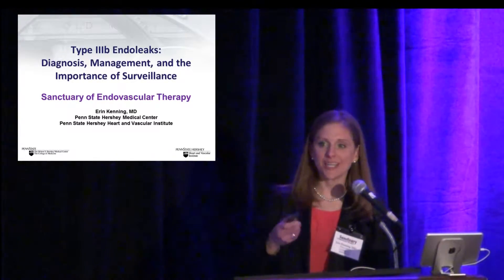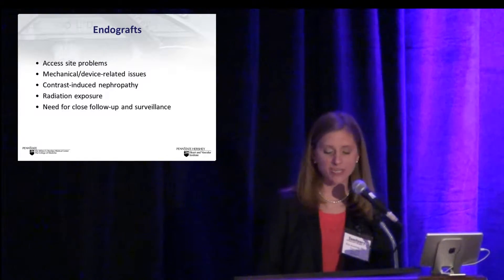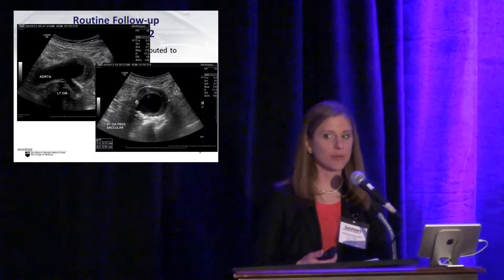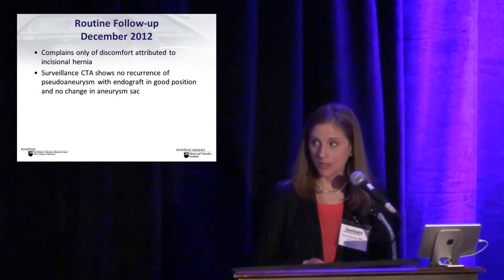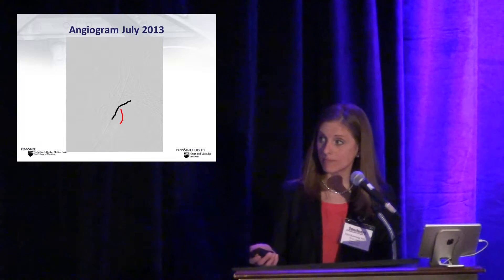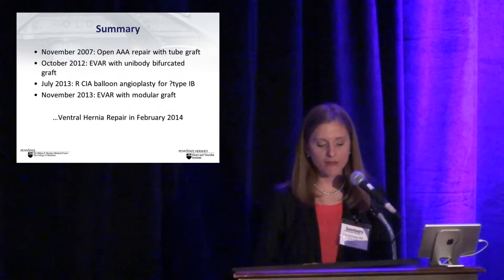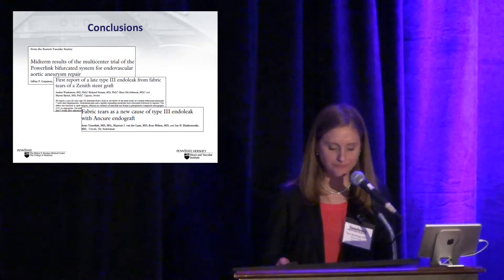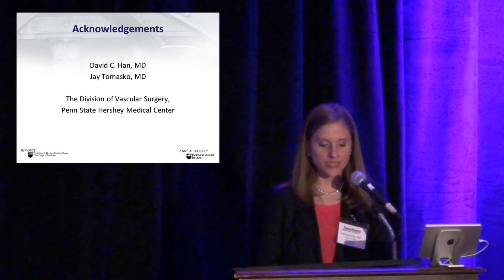Type III Endoleak Due to Material Fracture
Dr. Erin Kenning. "Type III Endoleak Due to Material Fracture". Sanctuary of Endovascular Therapy. Kiawah Island, SC. February 19, 2015. Video by Michael Clouse.